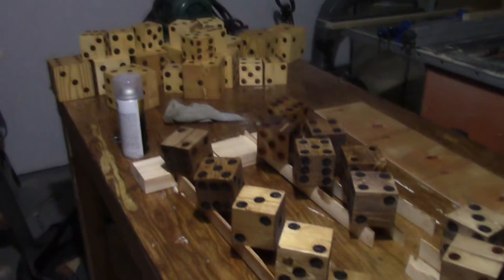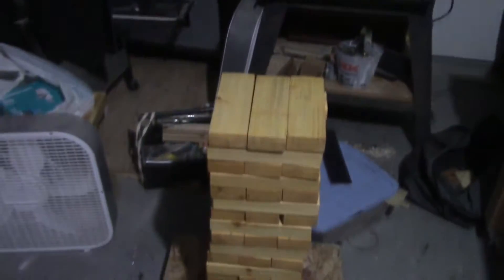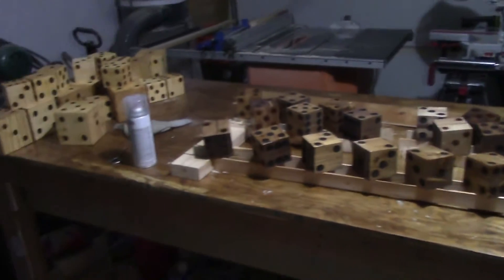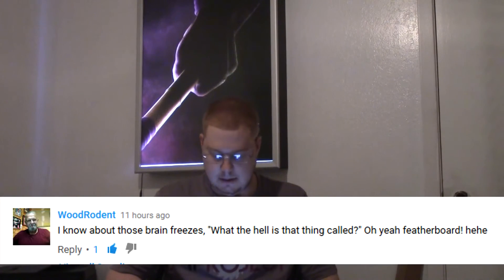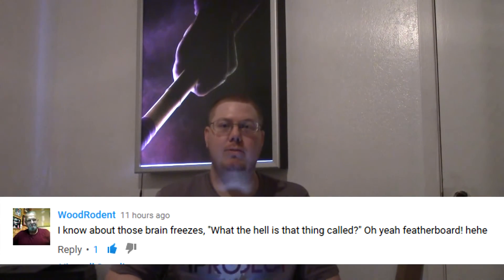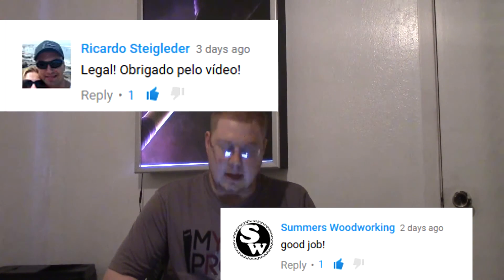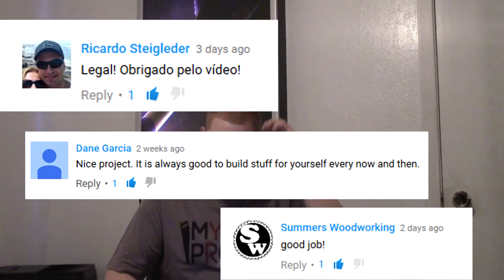My Next Project: Recap / Vlog #2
My Vlog video where I recap the previous months videos and answer any questions that you guys have.